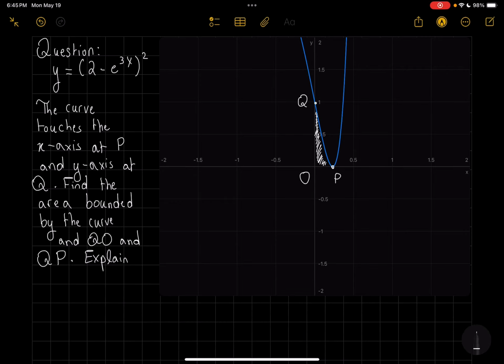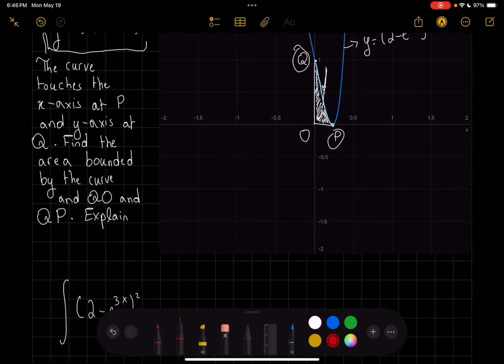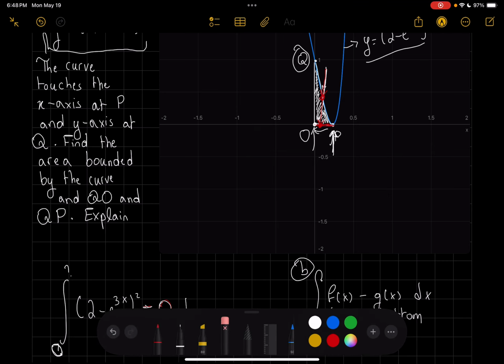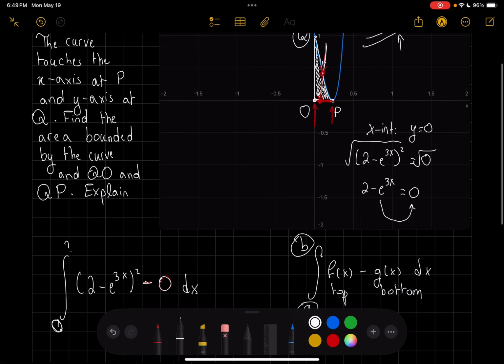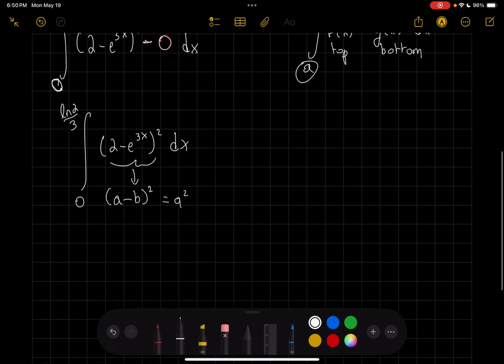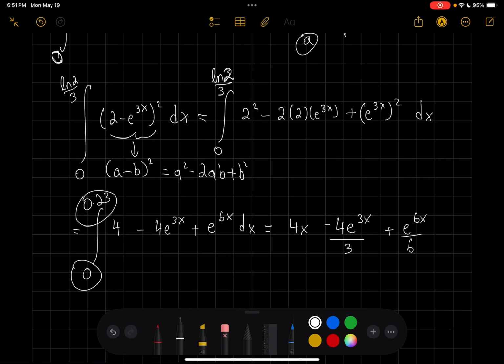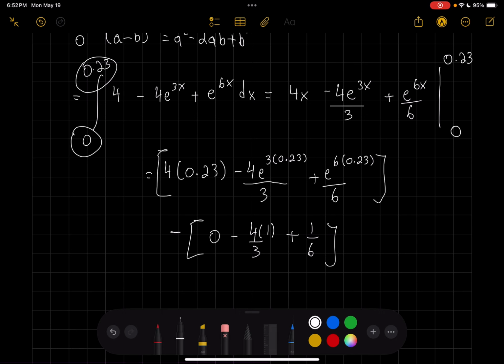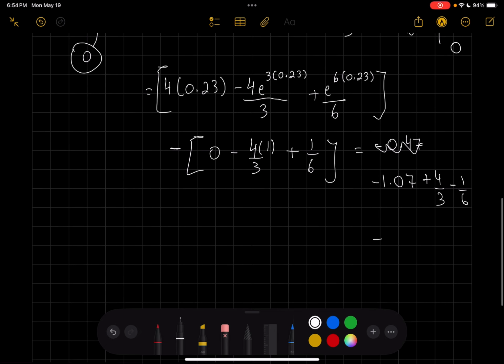Area between curves | AP Calculus Unit 8 Quick Revision